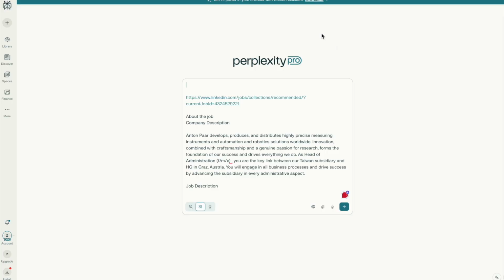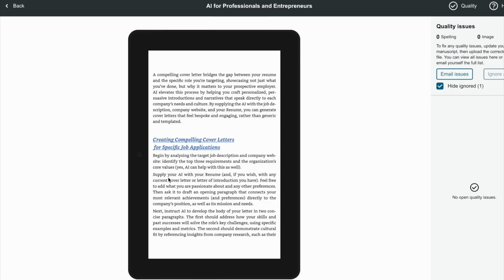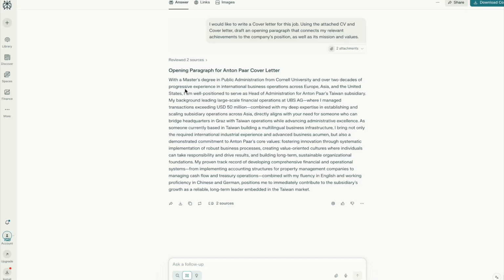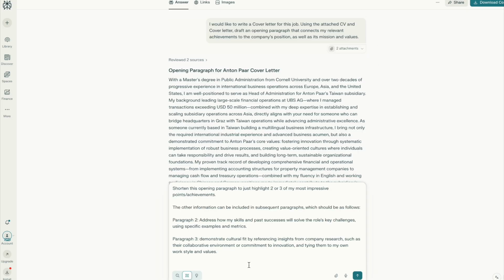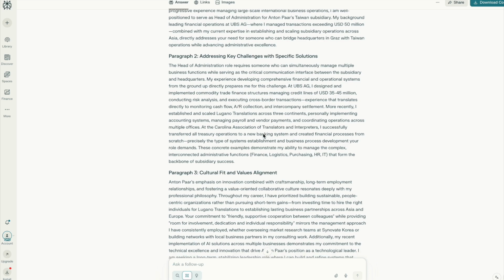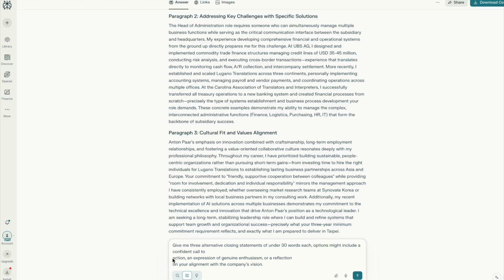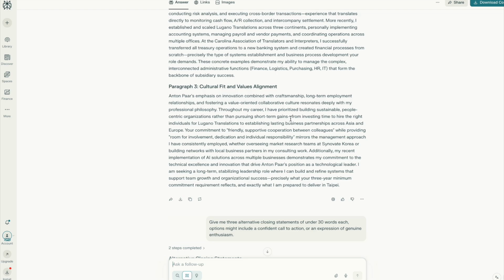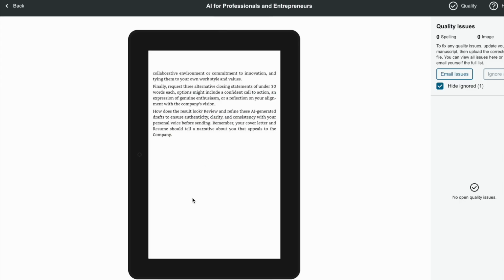Use AI to Customize your Cover Letter to each Job: Watch me Apply for Jobs with AI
🔸 Master Finding Clients, Job Searches, Resume Writing, and LinkedIn Optimization with Artificial Intelligence

AI for Professionals is dedicated to the use of AI for entrepreneurs, freelancers, startups, self-employed workers, and professionals in general.